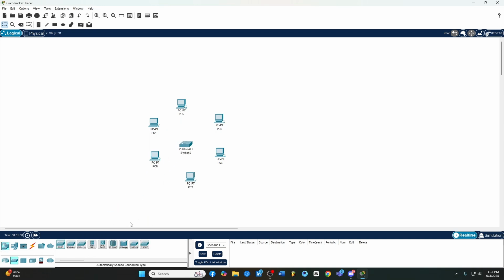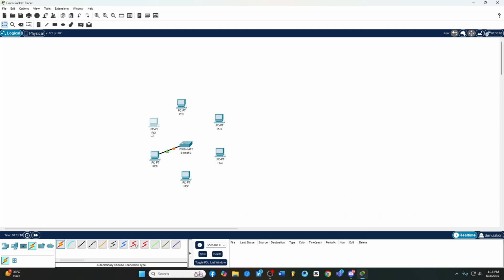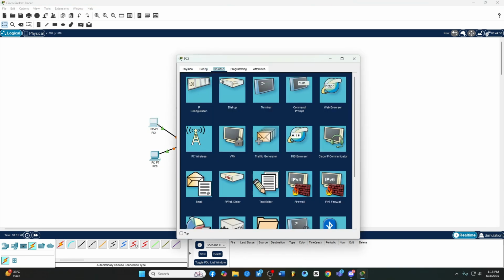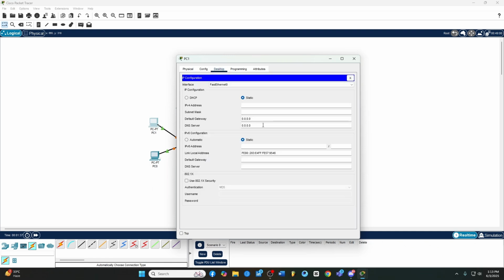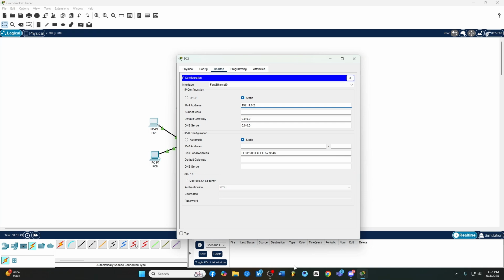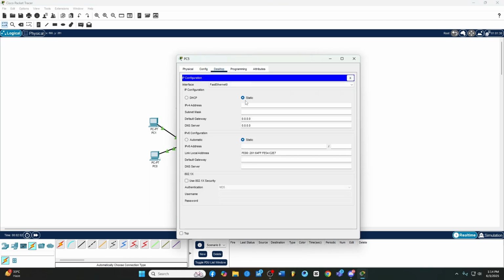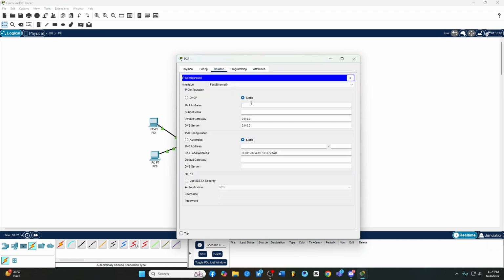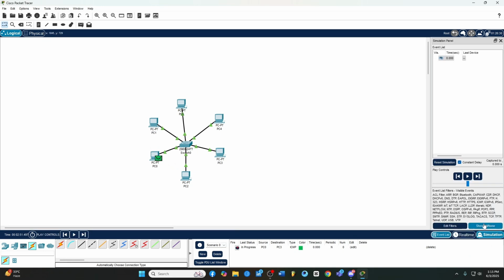Star Topology Tutorial ( using cisco pockect tracer)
star topology for netwroking basics